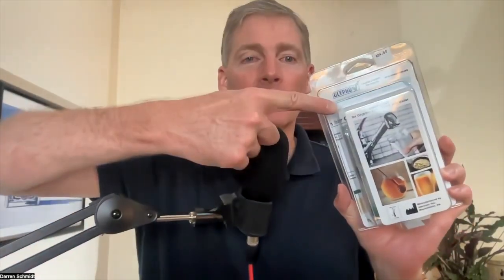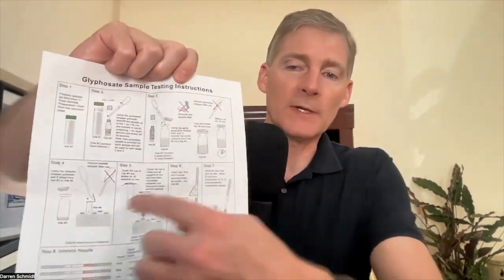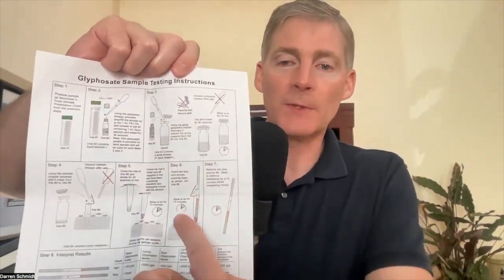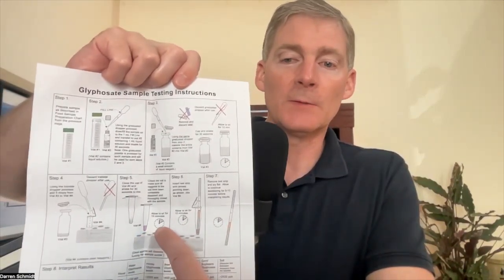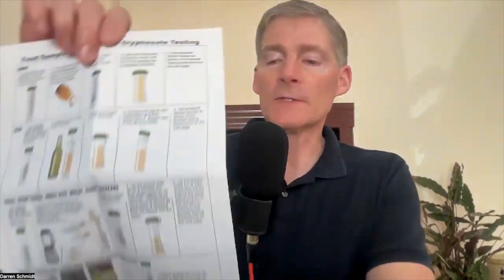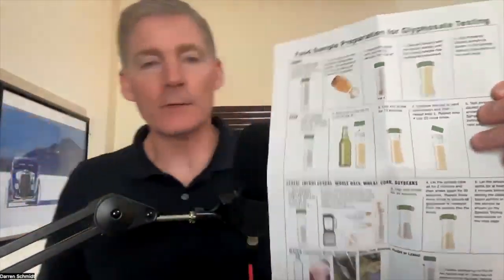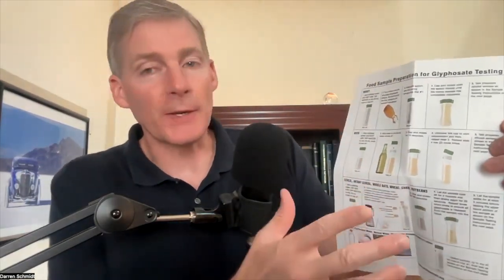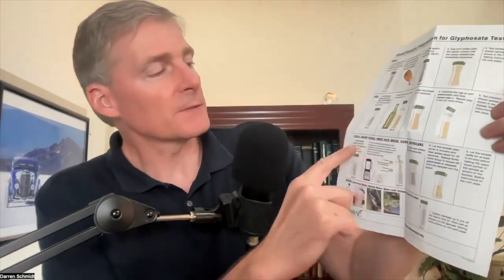Glyphocheck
We take a step back and start at the beginning by looking at your health as the puzzle that it is and figure it out with our vast experience and knowledge in natural healthcare.

1. If you are in the Ann Arbor, Michigan area

2. Not local to the area but would like to travel

3. Not local and not looking to travel

4. Not looking to become a patient but interested in learning